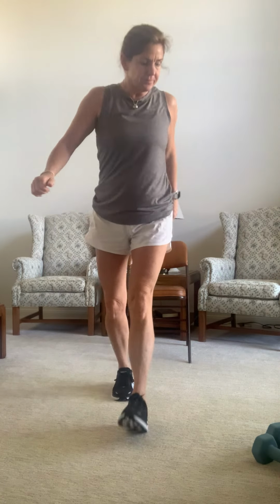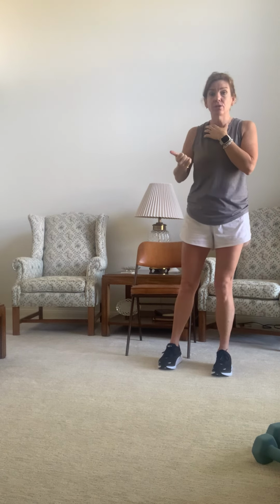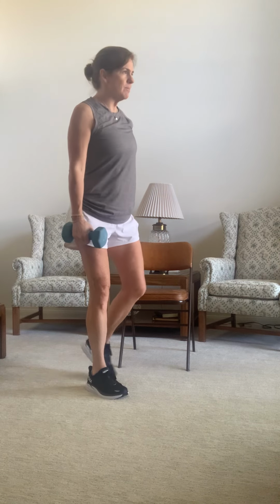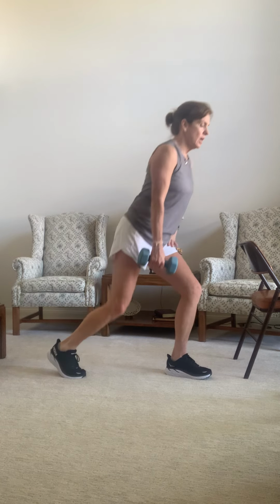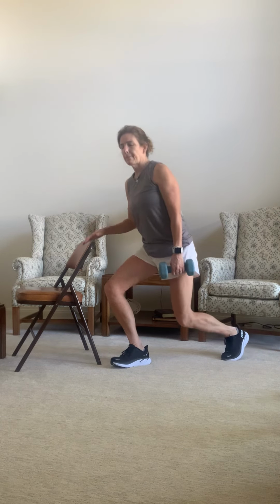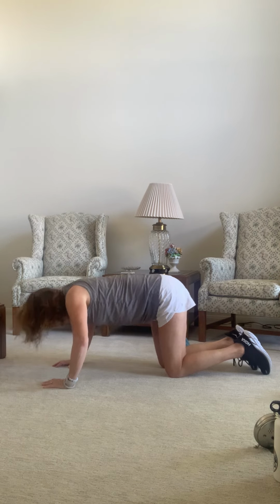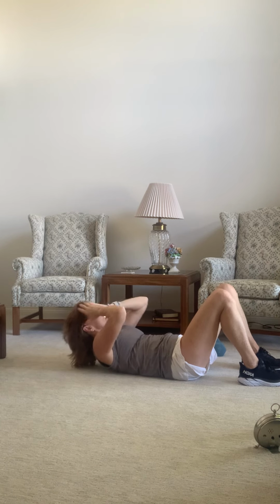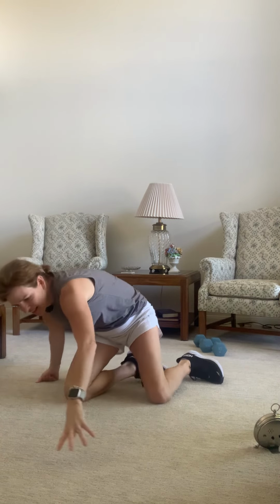Senior Strength 8.23.22